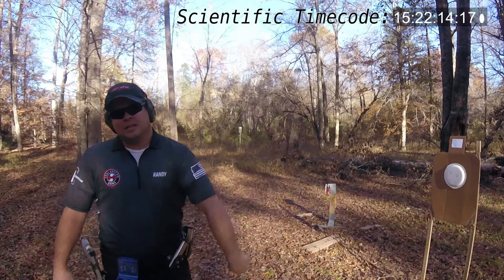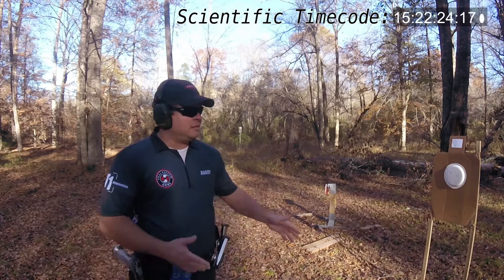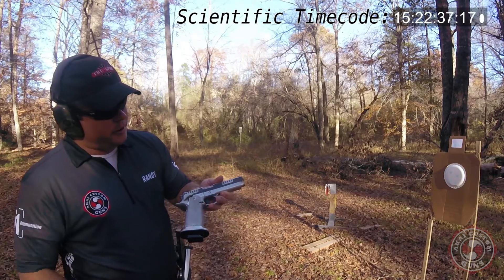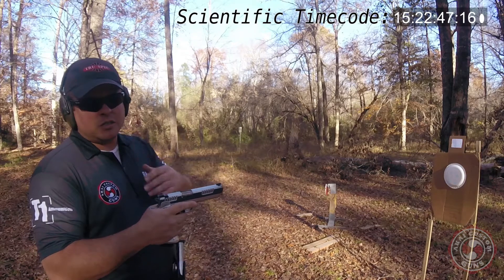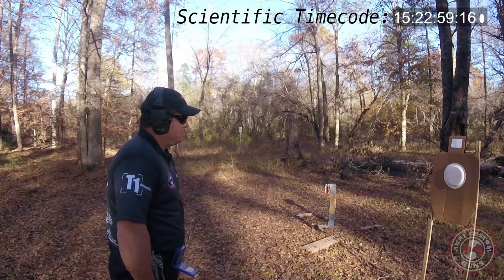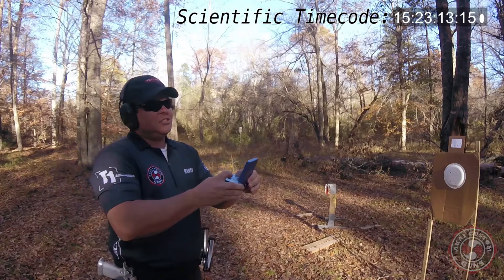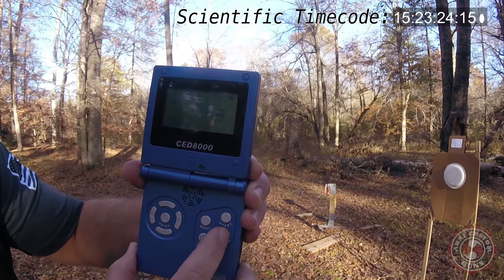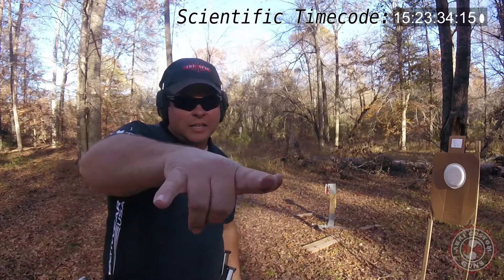Hyper FAST Drill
Working on gun manipulations by picking up the pace with 2 to the head, reload and 4 to the body.  This version is Hyper FAST with the Akai Custom Guns 2011.